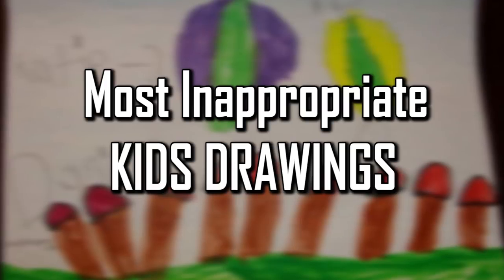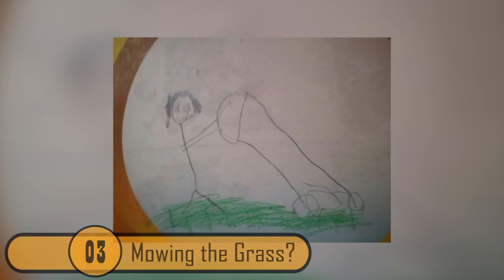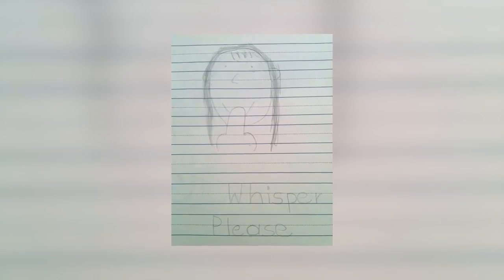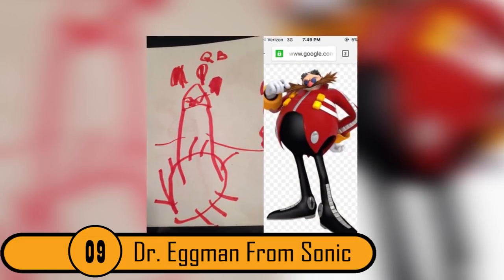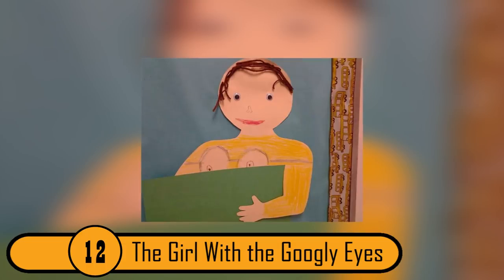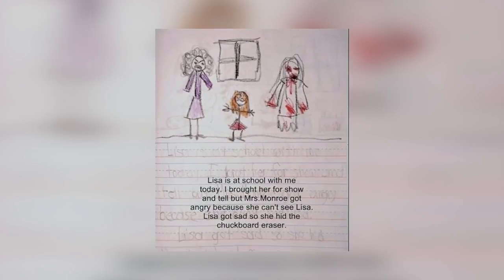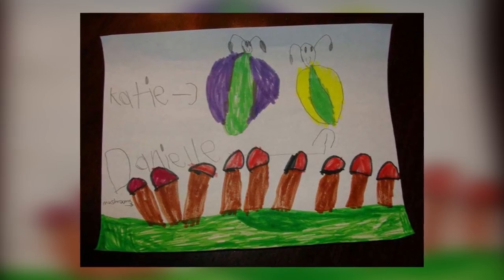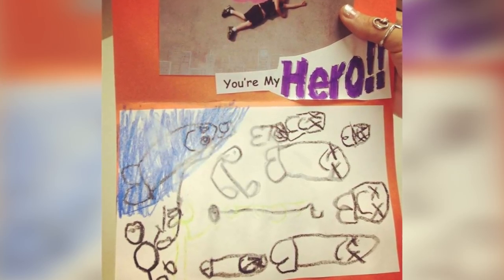Most Inappropriate KIDS DRAWINGS